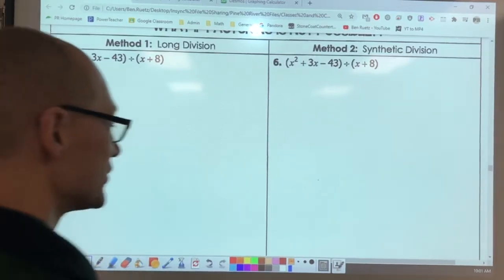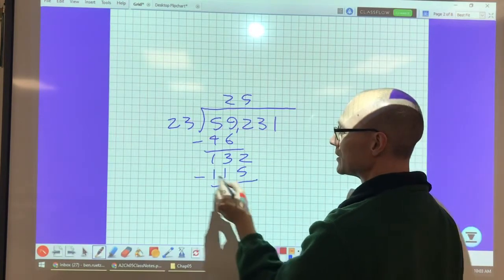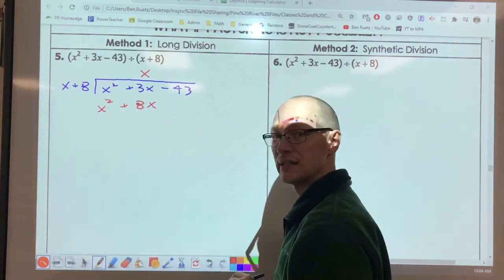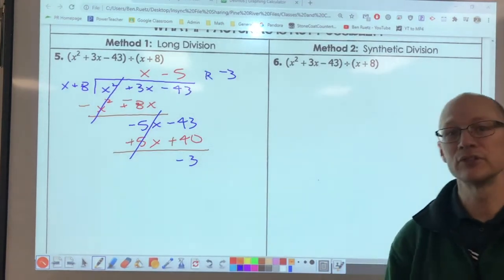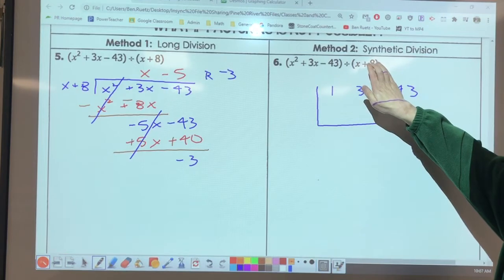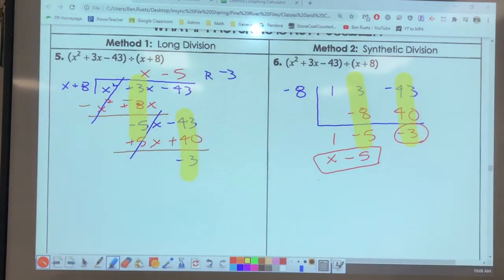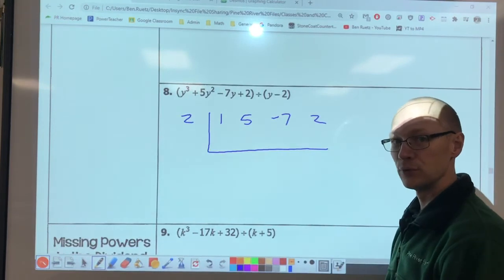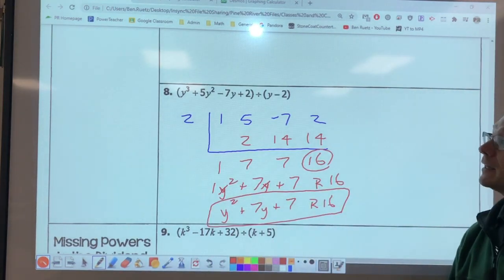PR Algebra 2 Notes 5.6